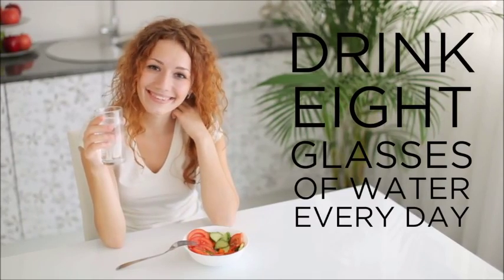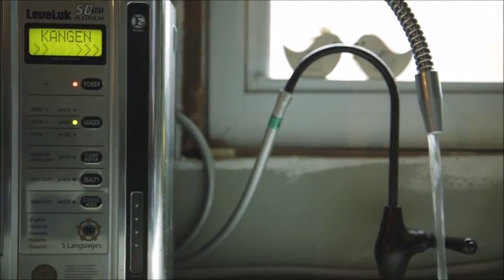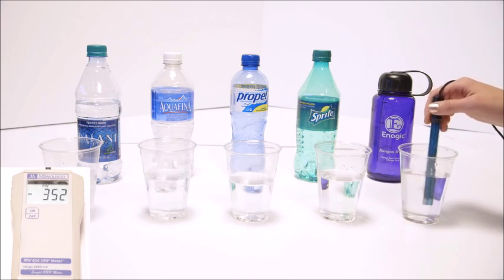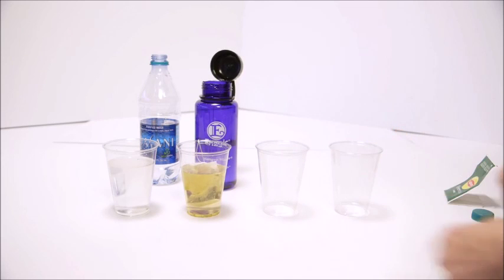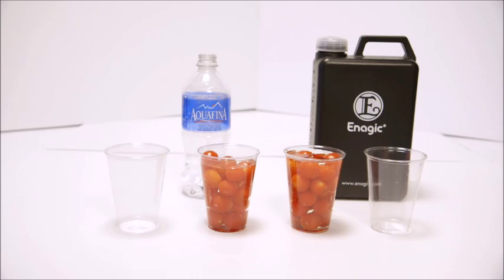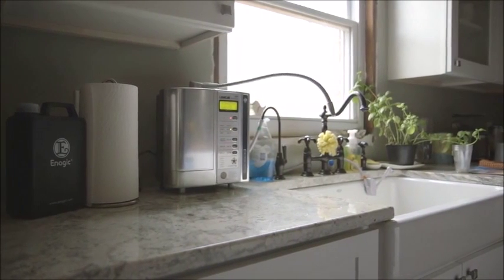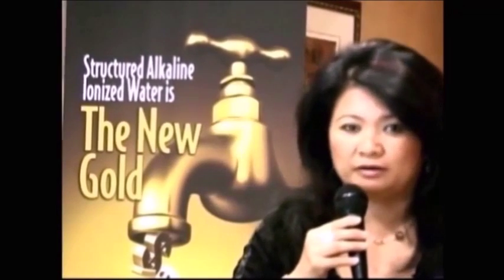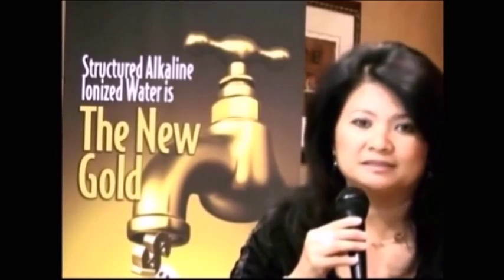Discover Kangen Water -